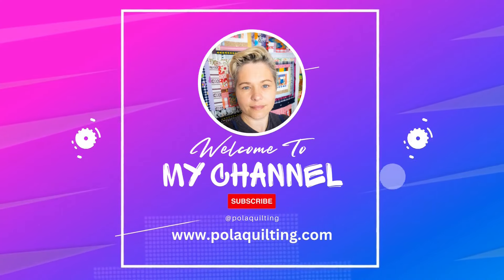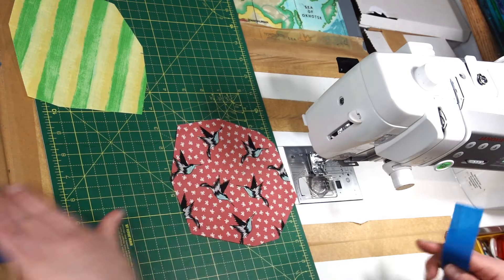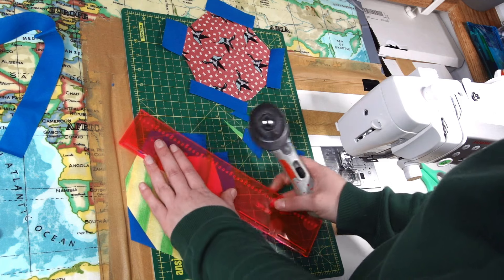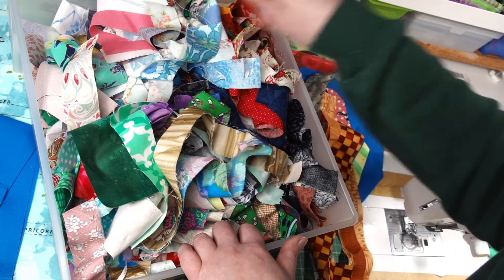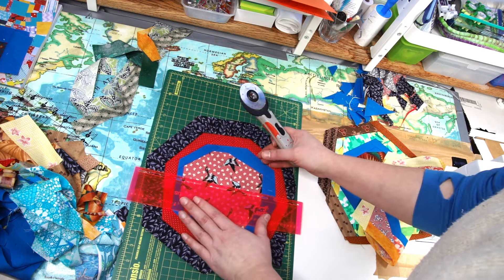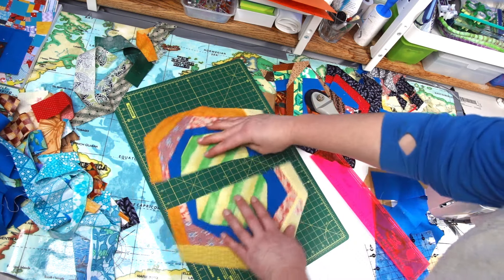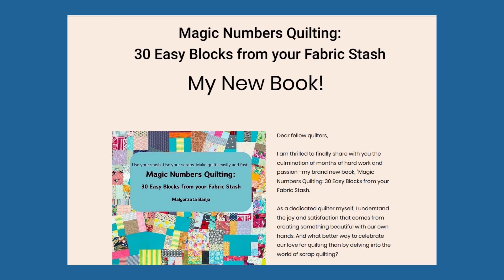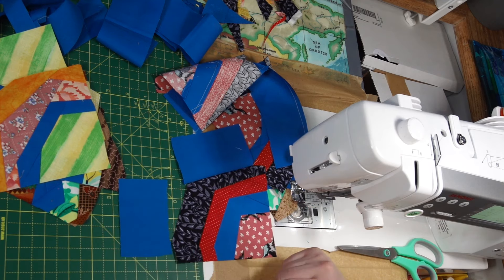Scrap buster #70 Magic Shard block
What you get when you break magic number square? Shards! Break the boundaries of traditional quilting with this innovative Shard Block. Combine solids and string scraps to create mesmerizing Magic Shard blocks that will elevate your quilting game! With countless layout possibilities, this super string scrap buster is perfect for beginners and seasoned quilters alike. Transform your string scraps into stunning works of art with ease. Unleash your creativity and dive into the world of improvisational quilting today!
Happy sewing, everyone!

My Favourite tools and equipment in sewing room UK
My Favourite tools and equipment in sewing room US
Instagram Hashtag